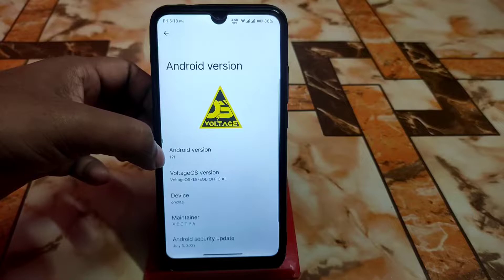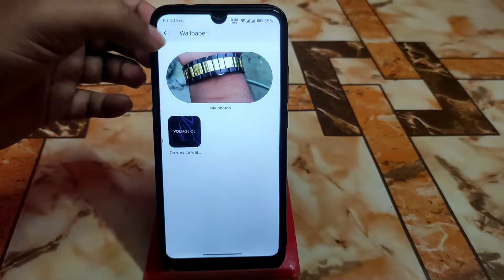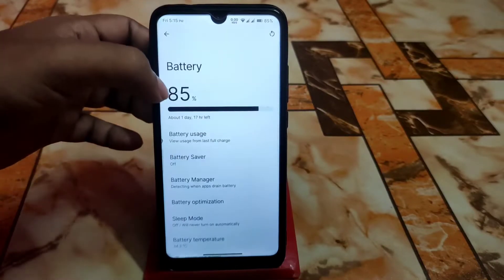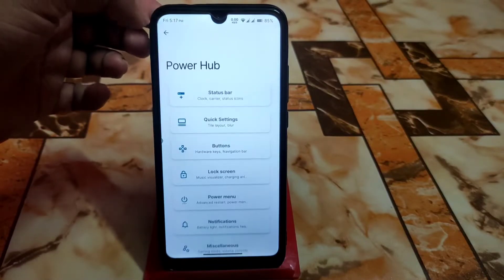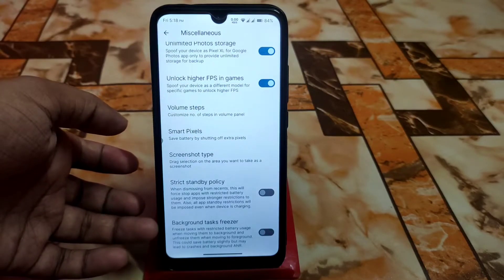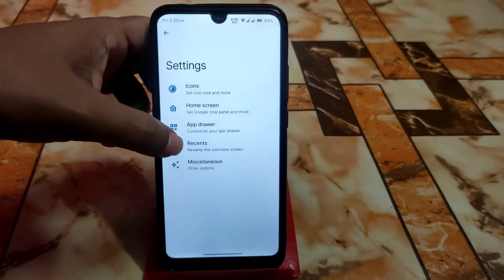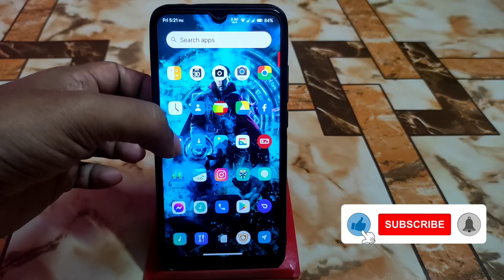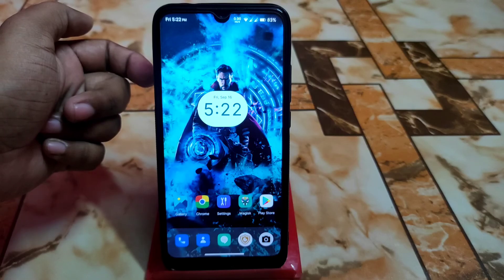Voltage OS 1.8 EOL Android 12L Redmi 7/Y3|Another Best Update For Redmi 7/Y3|Best Rom To Try 2022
In this video i will review voltage os version 1.8 EOL Andorid 12L for Redmi 7 and redmi y3.Install voltage os 1.8 in redmi 7 and redmi y3.Best rom for redmi 7.

Credit: Aditya
Recent Videos